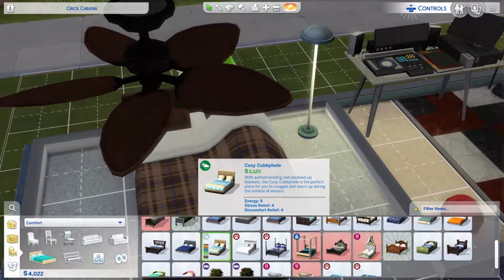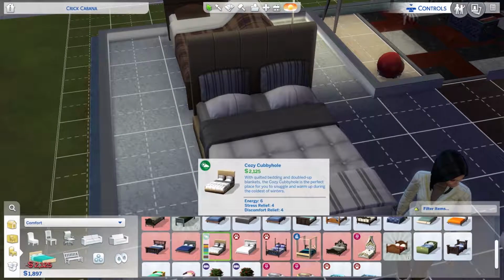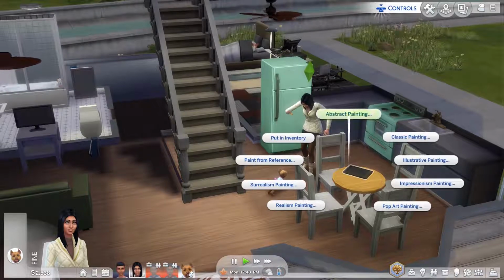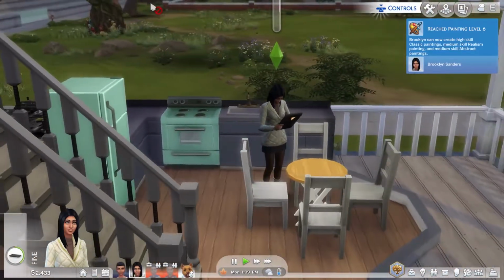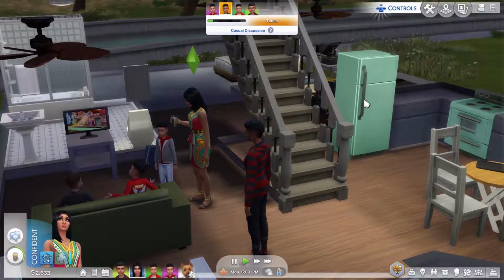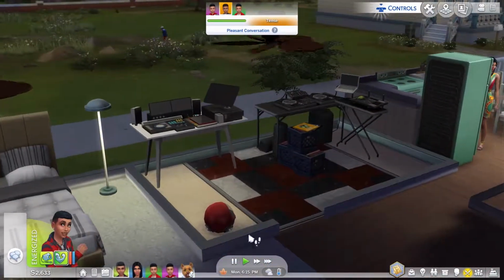Sims 4! MOVING ON UP!!!